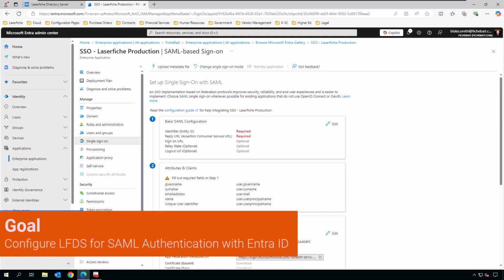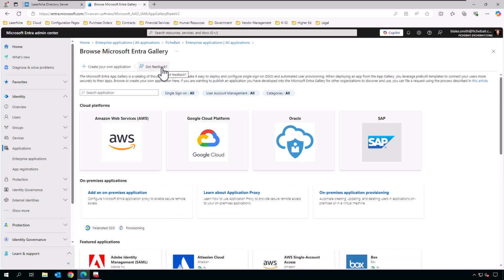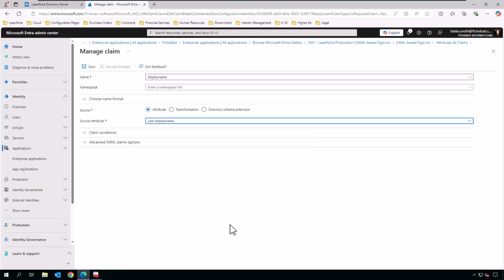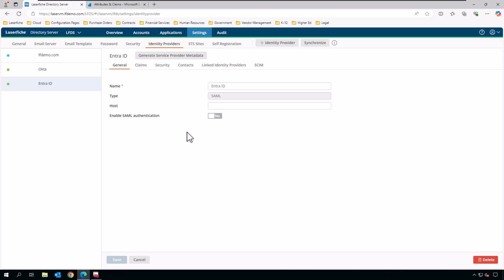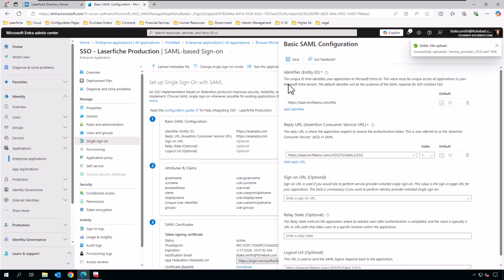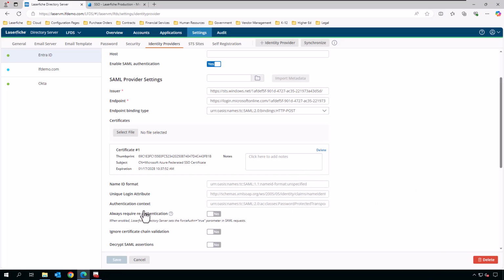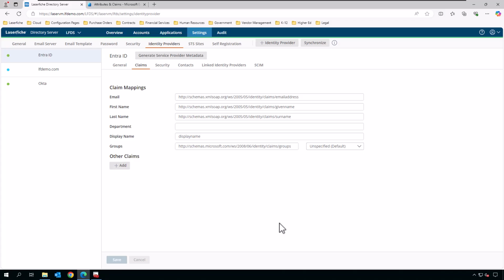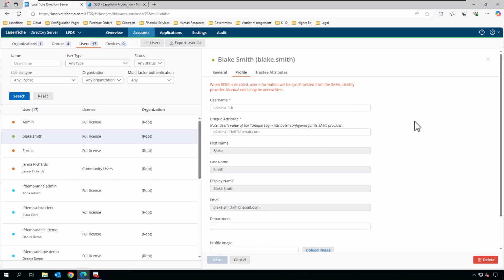How-to Configure Laserfiche Directory Server for SAML Authentication with Microsoft Entra ID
In this video we are going to walk through how to configure SAML Authentication with Microsoft Entra ID, previously Azure AD, in Laserfiche Directory Server. If your organization using Microsoft Entra ID authentication, this will allow you to use that same authentication within Laserfiche so users can have familiar login experience across your organization's apps.

Laserfiche Answers Post (Thank you, Sam!)

00:00 Introduction
00:12 Goal: Configure LFDS for SAML Authentication
01:46 Step 1: Configure STS in Directory Server
02:22 Step 2: Configure the App in Microsoft Entra ID
13:23 Step 3: Configure Microsoft Entra ID as an Identity Provider
20:25 Step 4: Test Logging In

If you have any questions or need further assistance, drop them in the comments below!